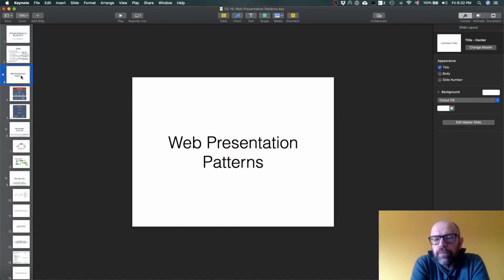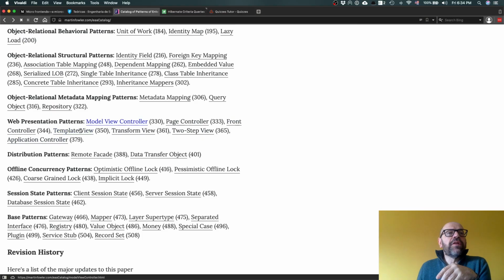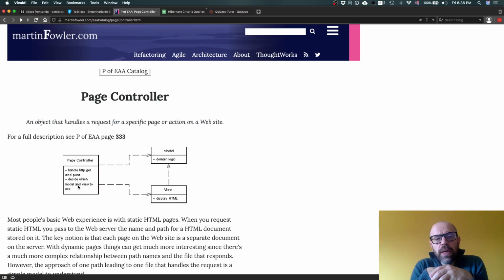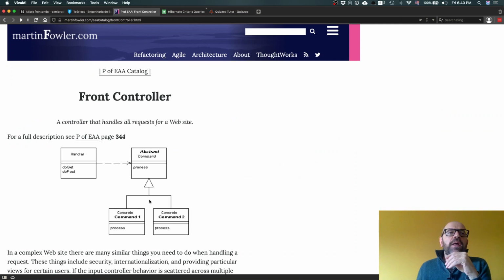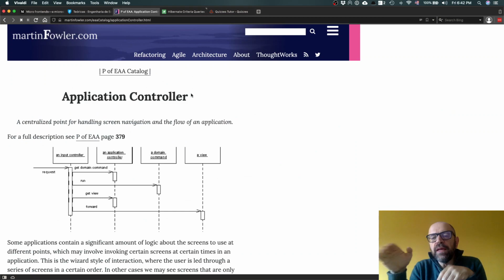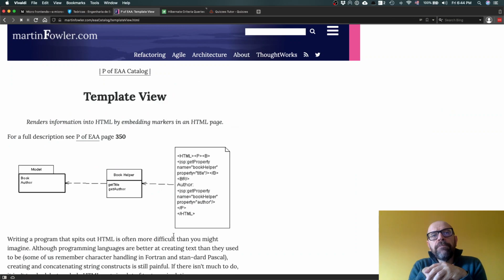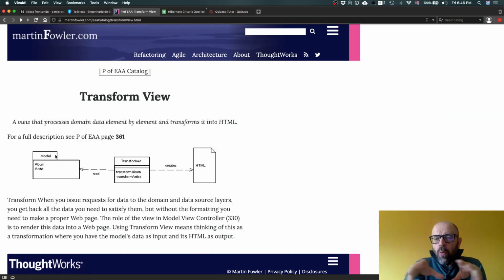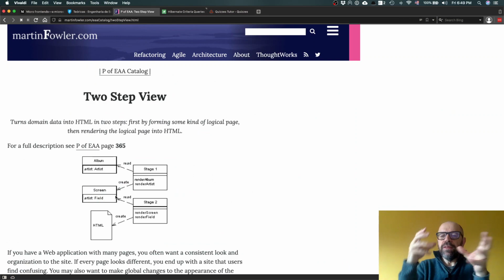Enterprise Architecture - Web Presentation Patterns